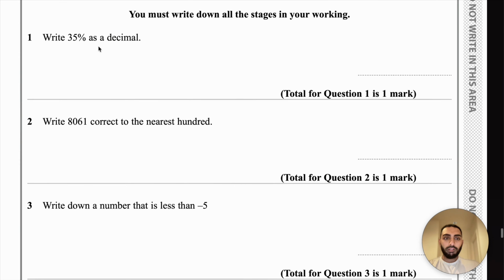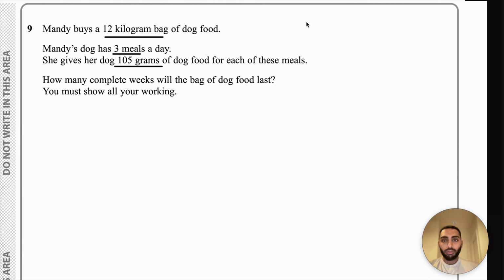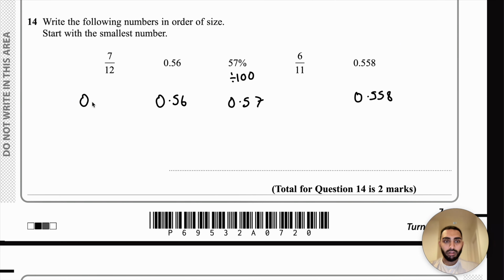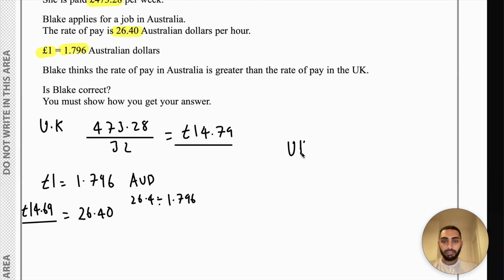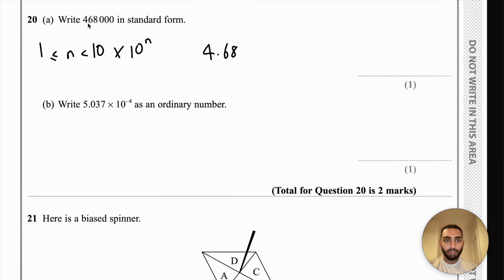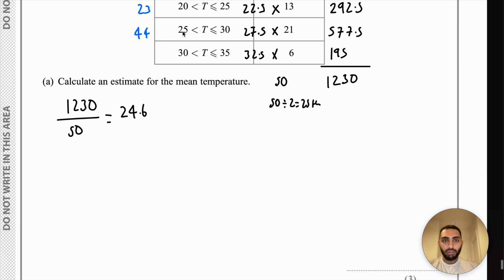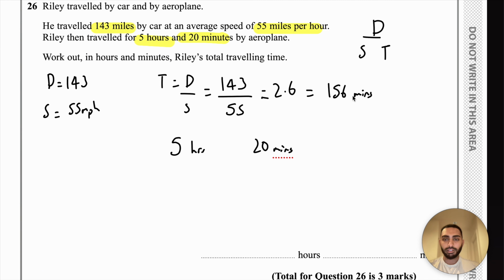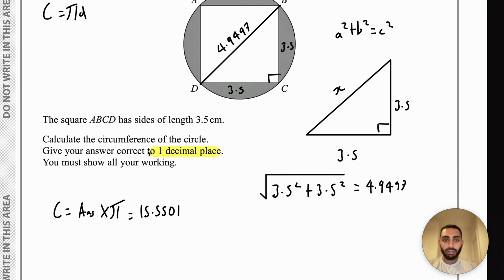Edexcel GCSE Maths Foundation | Paper 3 November Autumn 23 | Paper Walkthrough | Get a Level 5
Edexcel GCSE Maths Foundation | Calculator Paper 3 November Autumn 23

[00:04] Question 1 – Percentages to decimals
[00:20] Question 2 – Rounding
[00:40] Question 3 – Negative numbers
[00:51] Question 4 – Fractions of shapes
[01:15] Question 5 – Place value in decimals
[01:28] Question 6 – Pictograms
[03:05] Question 7 – Multiplication and Subtraction
[04:01] Question 8 – Number sequences
[05:09] Question 9 – Unit conversions
[06:41] Question 10 – Identifying polygons and perimeter
[07:40] Question 11 – Ratios and proportions
[08:09] Question 12 – Time calculations
[09:12] Question 13 – Algebraic simplification
[10:08] Question 14 – Comparing fractions, decimals & percentages
[11:53] Question 15 – Probability using frequency trees
[13:29] Question 16 – Solving equations
[14:10] Question 17 – Currency conversion
[16:34] Question 18 – Area calculations using ratios
[18:51] Question 19 – Volume and plan views
[21:00] Question 20 – Standard form
[21:55] Question 21 – Probability
[22:51] Question 22 – Mean from grouped data
[26:42] Question 23 – Inequalities
[28:05] Question 24 – Lowest common multiple
[29:58] Question 25 – Inverse Proportion
[30:54] Question 26 – Speed, distance, and time
[32:20] Question 27 – Surface area and pressure
[33:59] Question 28 – Equation of a straight line
[35:16] Question 29 – Circumference and Pythagoras’ theorem